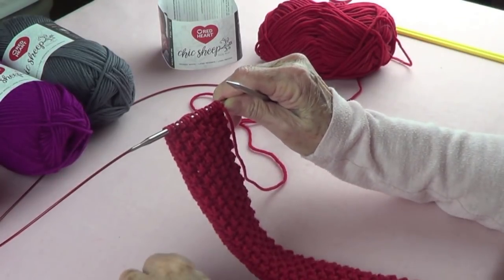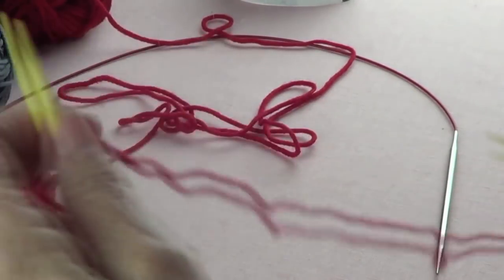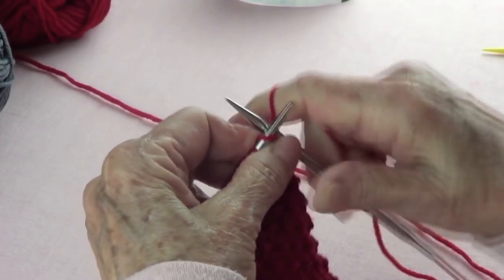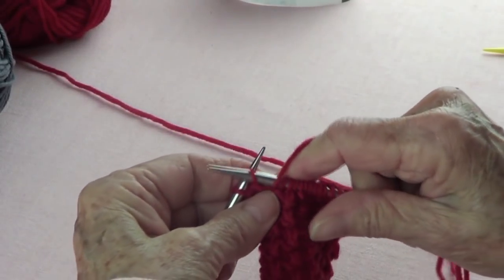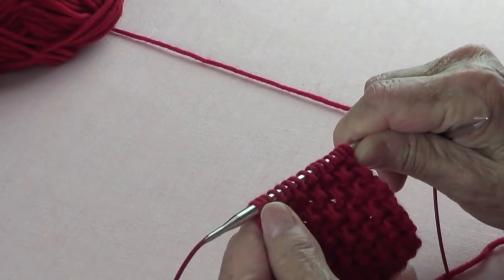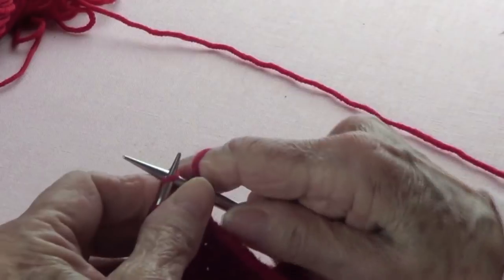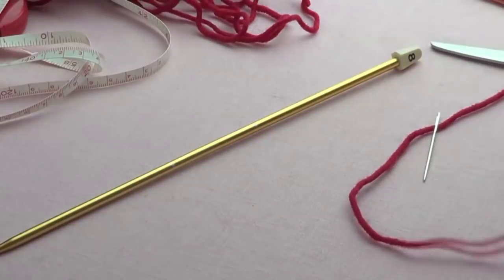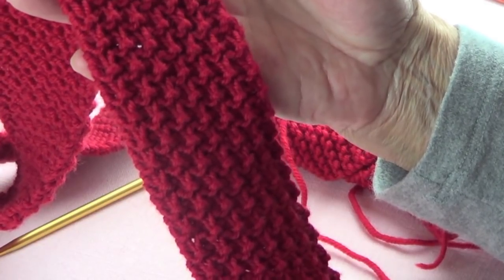Knitted Tie - Rosehip Knit Stitch - Valentine's Day DIY Gift Ideas- Necktie - Red Heart Yarn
This is a very elegant tie for men and women made with the gorgeous and volumetric Rosehip Knitted Stitch. This project is a great idea for a Valentine’s Day DIY gift from the heart.

/// INSTRUCTIONS:
FOR THE TIE:
With #4 yarn and 8US needles
Cast on 15 stitches
Knit 21 inches
With Rosehip Stitch
Change to gater stitch
Take off 1 stitch on each side every other row, 3 times
You end up with 9 stitches.
Knit until you have 58 inches from the beginning.
Bind off.

ROSEHIP STITCH:
Multiple of 4 + 3

I am using Red Heart Chic Sheep yarn (#4)

Number 8US knitting needles

K=knit

P=purl

wyf=with the yarn in front of your work

wyb=with the yarn in the back of your work

Cast on 15 stitches (Cable cast on, with bottom to top pick up).

Row 1.- K3, *slide 1 purlwise, k3*.

Row 2.- K3, *wyf, slide 1 purlwise, wyb, k3*.

Row 3.- K1, *slide 1 purlwise, k3* to last 2 stitches, slide 1 purlwise, k1.

Row 4.- K1, *wyf, slide 1 purlwise, wyb, k3* to last 2 stitches, wyf,

             slide 1 purlwise, k1.

Sing up to our NEWSLETTER!